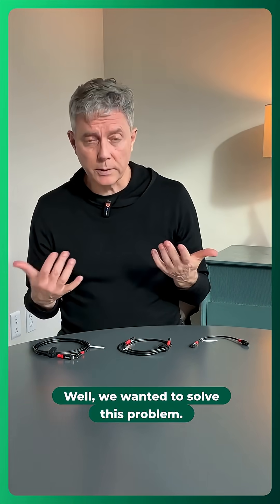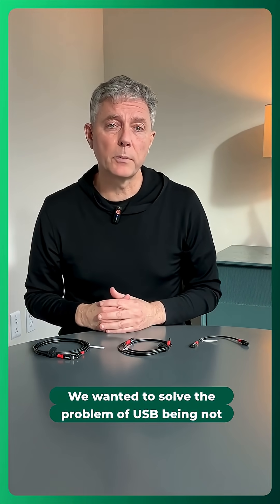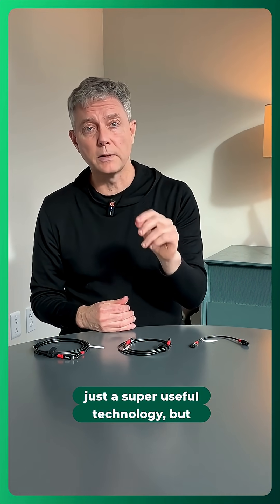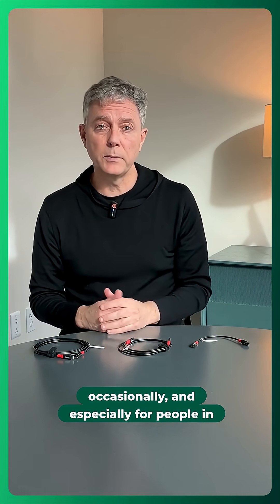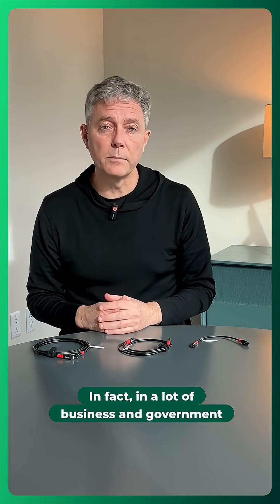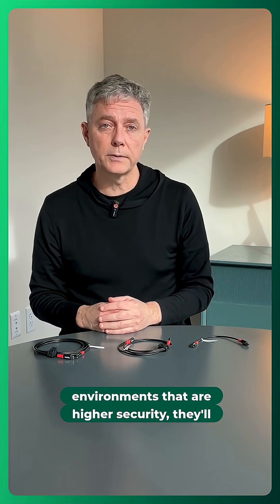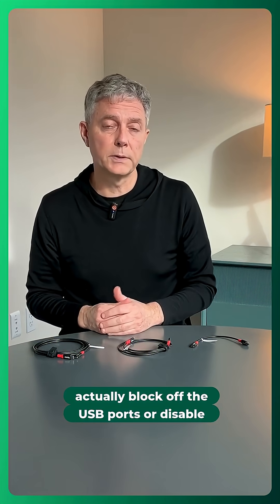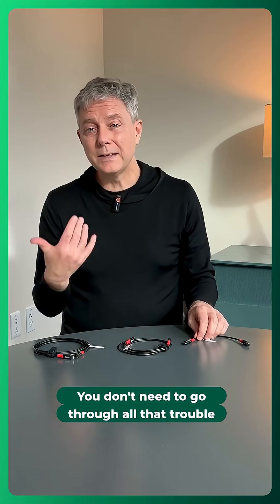Why Data Blocking Cables Are Worth It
Here’s Plugable Founder & CTO Bernie explaining the rationale behind data-blocking USB cables — and the importance of their use in high-security environments. When USB ports are often disabled, a simple charge-only cable ensures security while allowing for device charging. Additionally, when used with our multi-device chargers, you achieve a lightweight, travel-friendly setup that minimizes cable clutter.